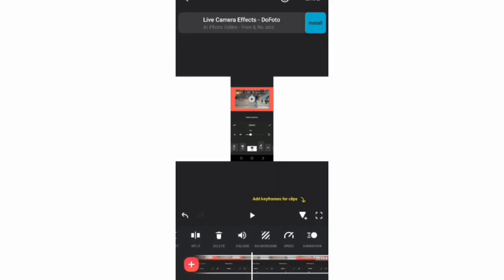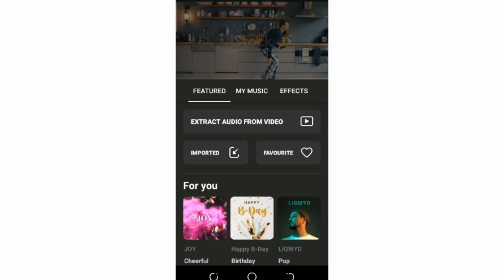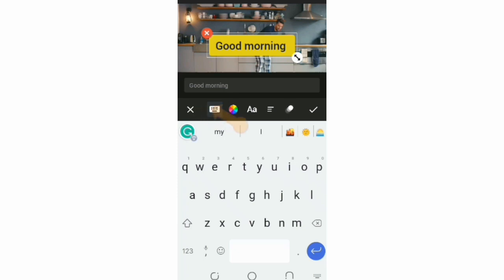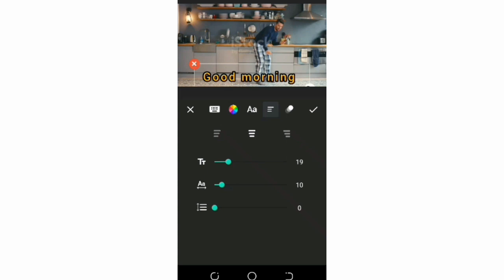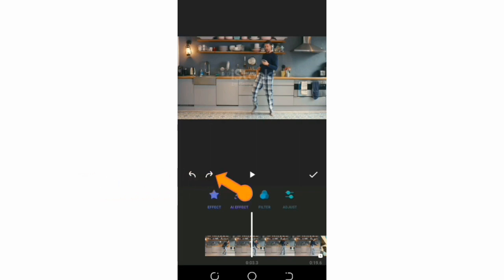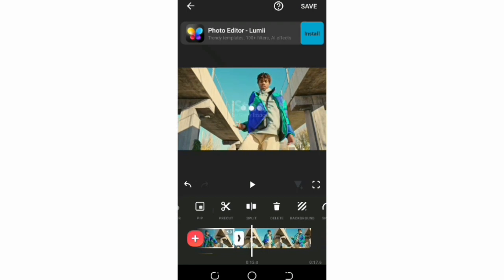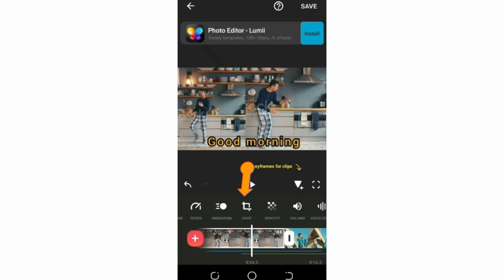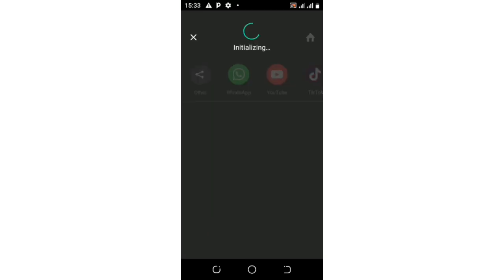Complete beginners tutorial for video editing on inshot app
Inshot is one of the best mobile video editing apps.This is because you can use it for free while using almost all advance editing features for free. with inshot app, you can edit your video with no watermark.

In this tutorial, you will benefit from a detail guide on how to edit your videos on inshot app. please kindly subscribe to my channel for interesting videos of this nature.